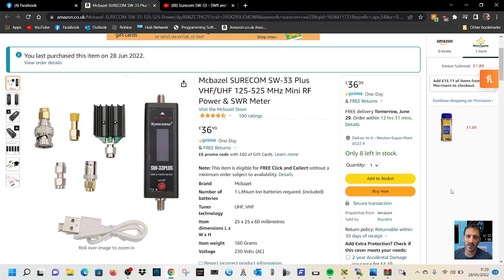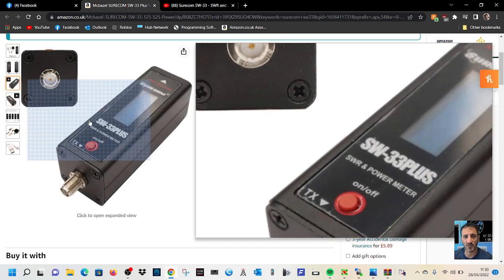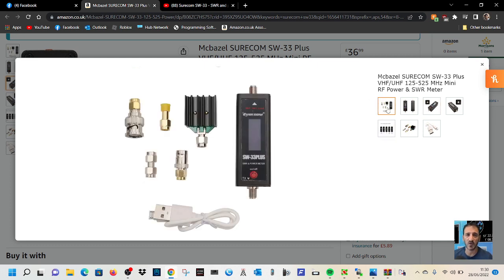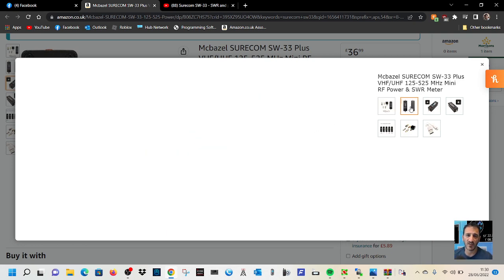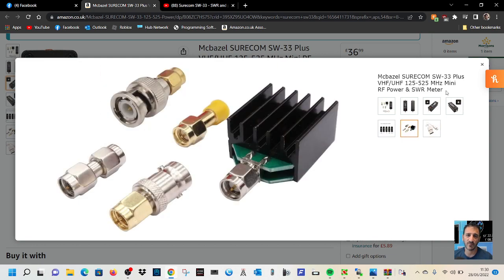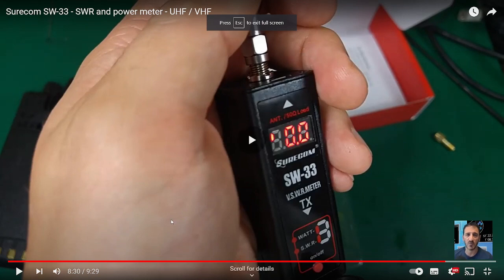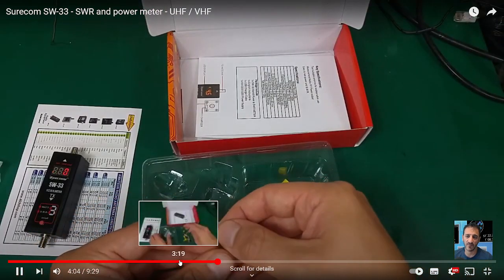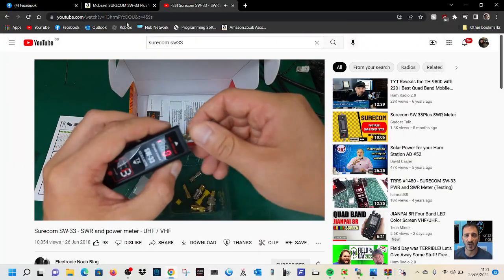SURECOM Digital SW-33 SWR and POWER meter£36.99 Bargain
Surecom sw-33 Link to Purchase